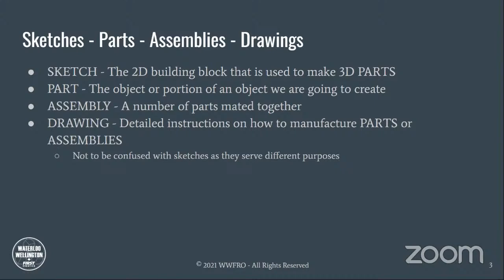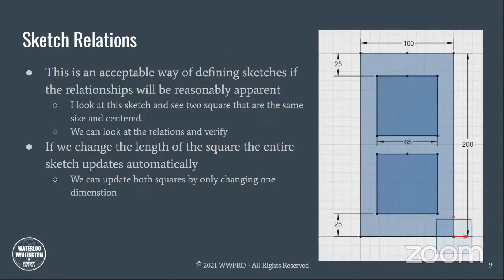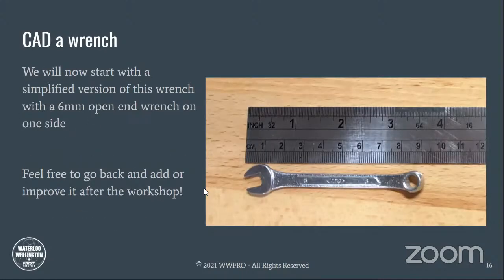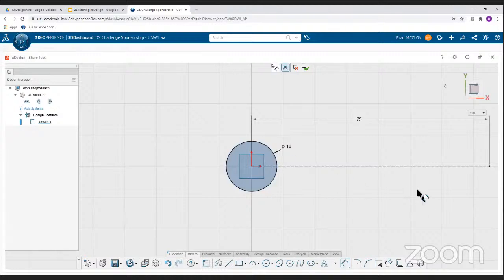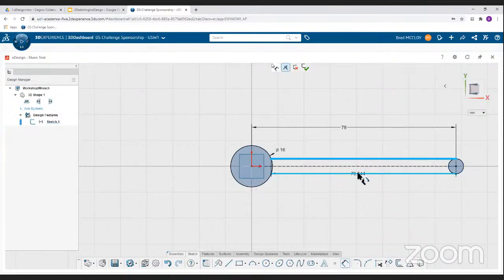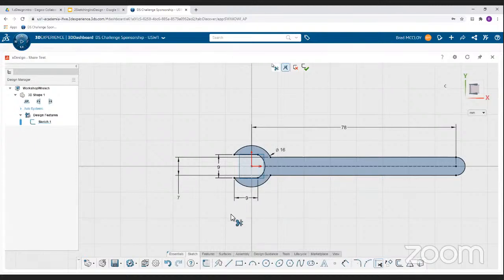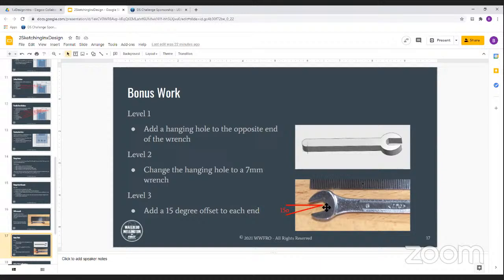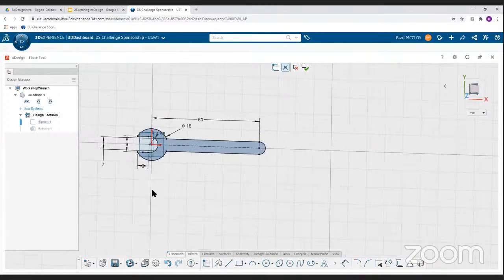WWFIRST - Sketching in xDesign 02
Sketching in xDesign